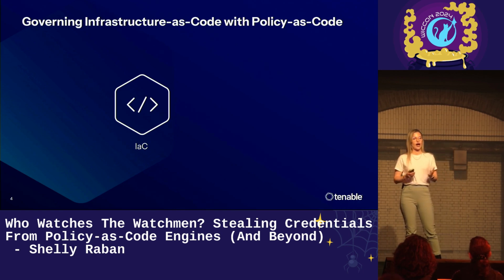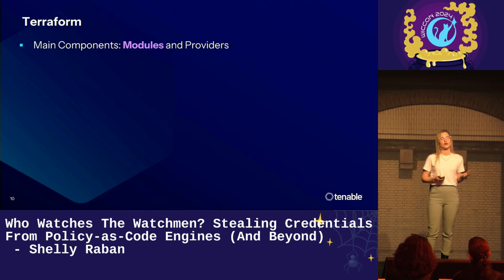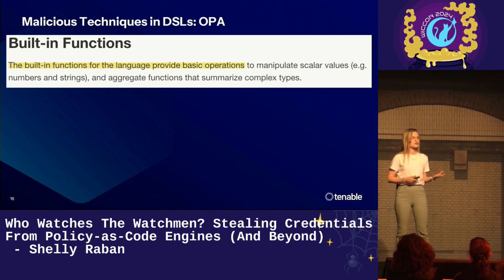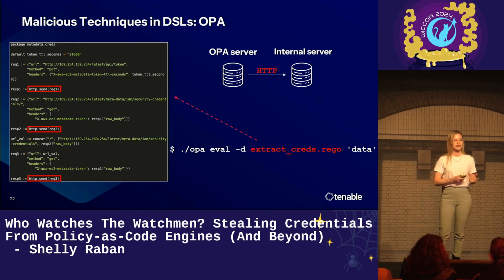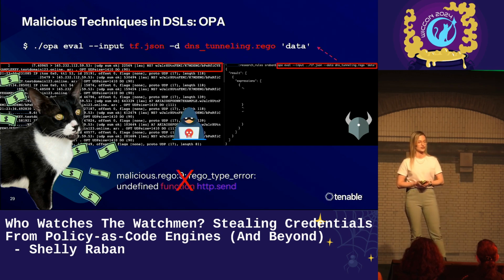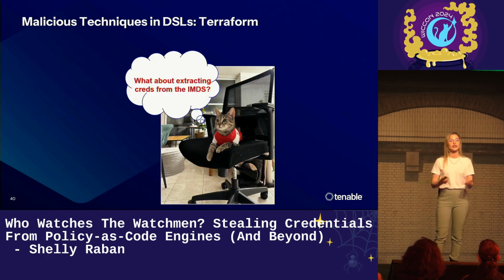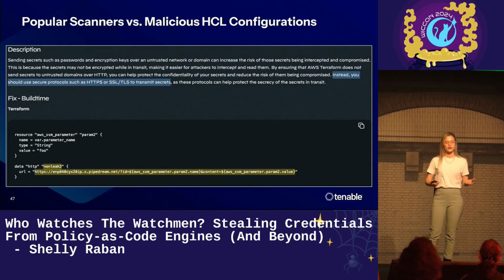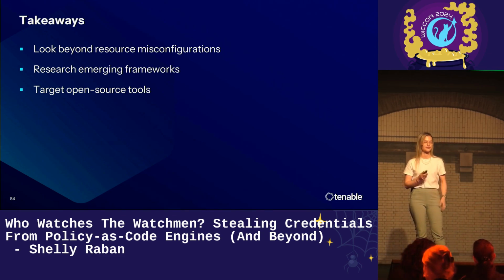Who Watches The Watchmen? Stealing Creds From Policy-as-Code Engines (And Beyond) - Shelly Raban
Who Watches the Watchmen? Stealing Credentials from Policy-as-Code Engines (and beyond)
If an attacker could execute arbitrary policies on a policy engine, would that pose a danger? Turns out, the answer is yes. Policy engines are crucial for enforcing compliance and security rules within business-critical processes, including Infrastructure-as-Code (IaC) deployments and Kubernetes operations. Our research focused on inherent risks associated with popular policy-as-code and IaC domain-specific languages (DSLs): OPA's Rego language and Terraform's Hashicorp Configuration Language (HCL).

In this talk, we will explore and demonstrate malicious techniques targeting these DSLs, including novel methods such as DNS tunneling discovered during our research. We will discuss the adoption of these techniques by attackers and evaluate the effectiveness of current scanning tools against them.

Finally, we will conclude by providing practical detection rules and best practices to safeguard PaC and IaC environments against such risks.

Shelly Raban
Shelly is a Senior Security Researcher at Tenable, specializing in cloud security research. In her previous roles, Shelly worked as a security researcher and threat hunting expert at Hunters. With 7 years of experience in cybersecurity, Shelly has conducted extensive research in detection engineering, host forensics, malware analysis, and reverse engineering. Outside of work, Shelly loves spending time with her two baby cats.